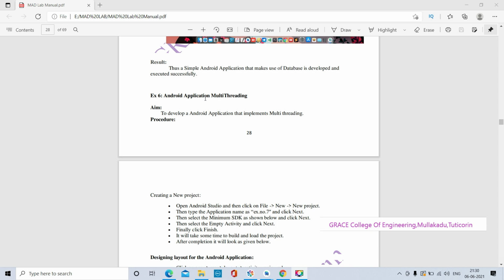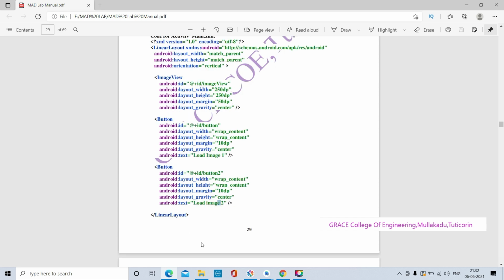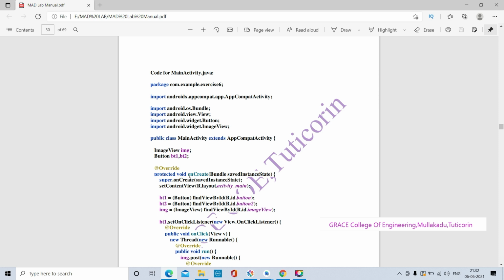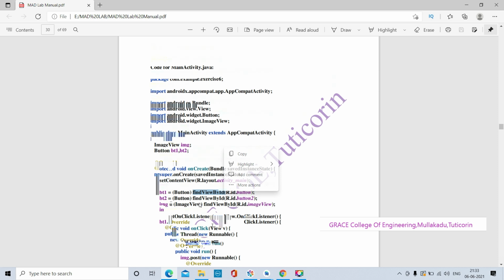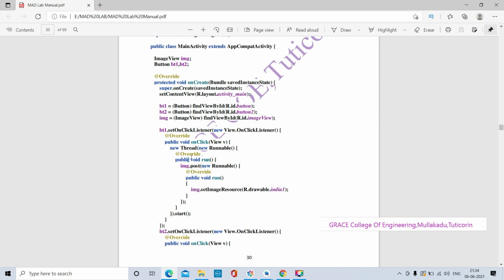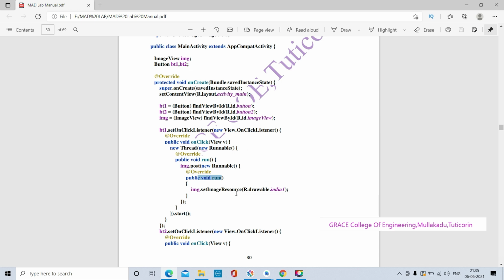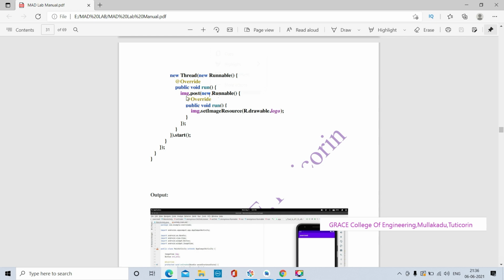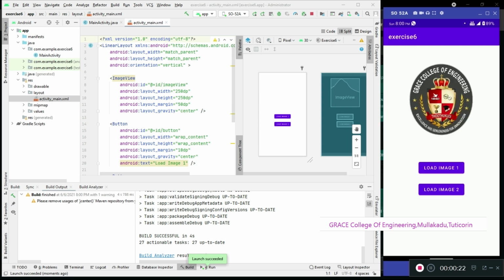Mobile Application Development Laboratory Engineering College LAB Exercises Ex 6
Mobile Application Development Laboratory Engineering College LAB Exercises